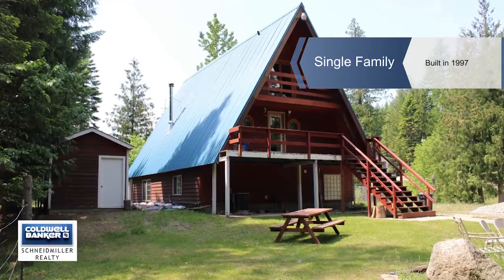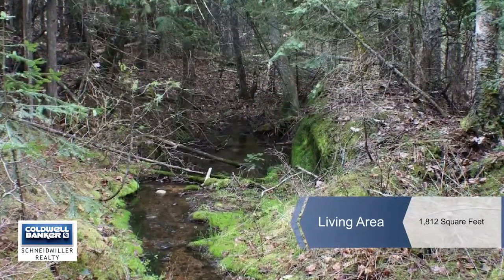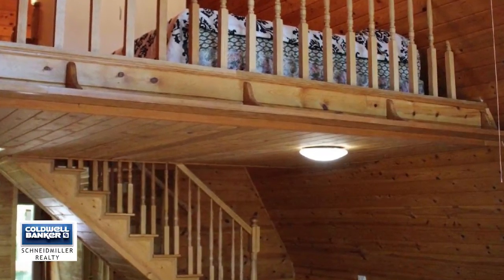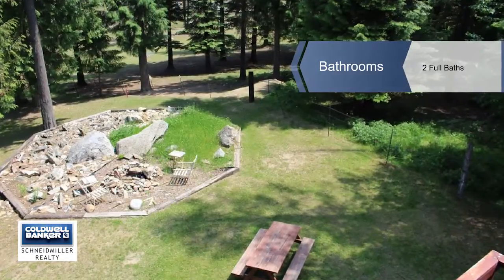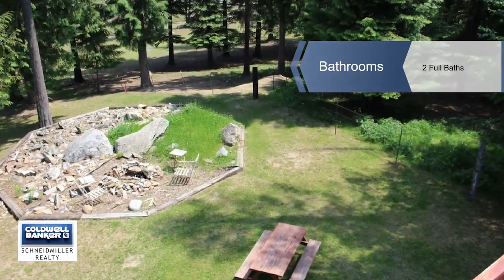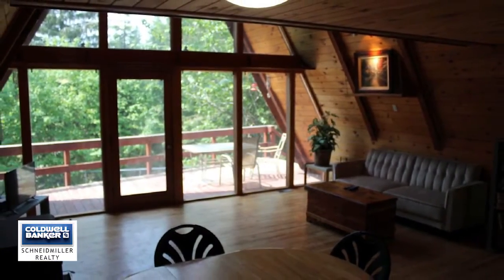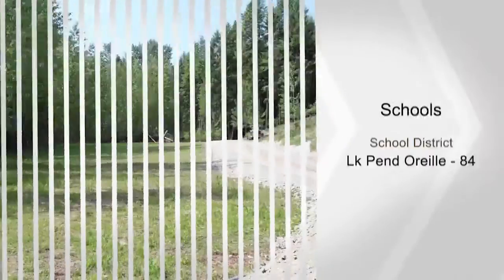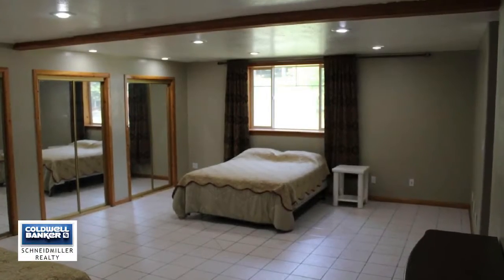946 Homestead Loop Lots 2&3 in Sandpoint, ID 83864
A-Frame on 10 acres with seasonal creek just outside of Sandpoint Idaho! For sale by Will & Laura Realty with Coldwell Banker Schneidmiller Realty in Coeur d'Alene.